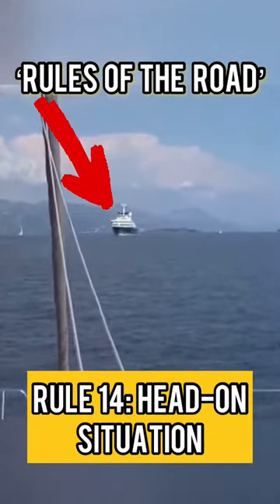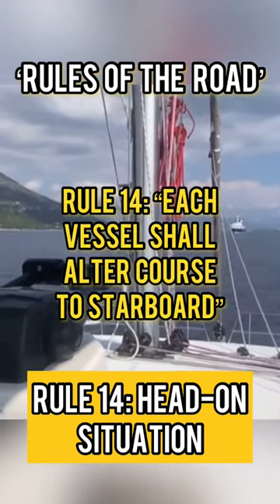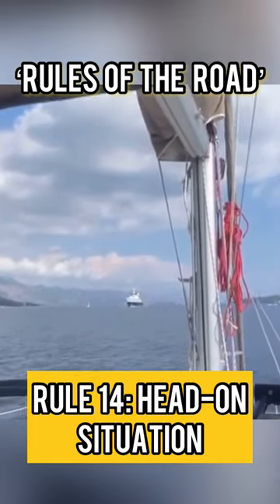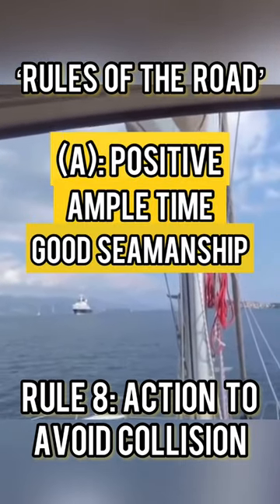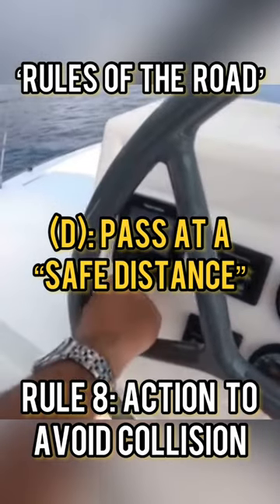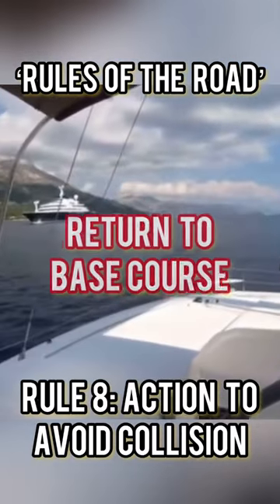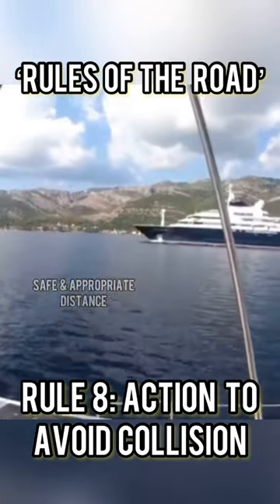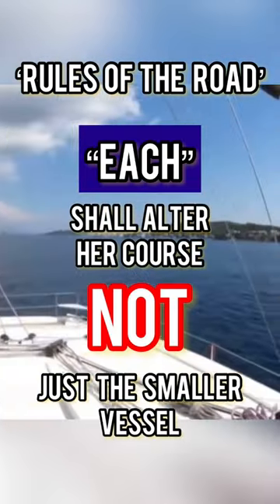Collision Course: Avoiding a Superyacht Disaster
Might does not have right. He might be a super yacht but it is just a "power-driven vessel" as defined by the Collision Rules (Rules of the Road) because he is not a vessel restricted in its ability to maneuver, a vessel constrained by its draft, a vessel not under command, or a fishing vessel. It is also not in a narrow channel or a traffic separation scheme therefore might does not have right and he must also take action as defined by the rules.